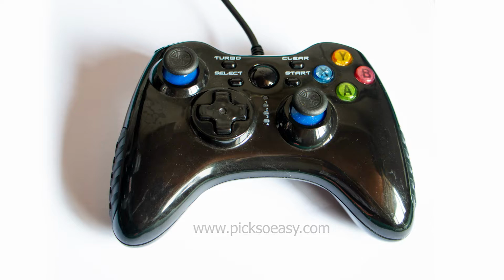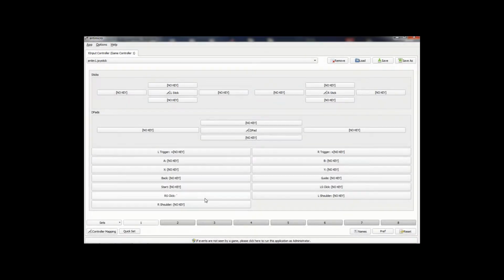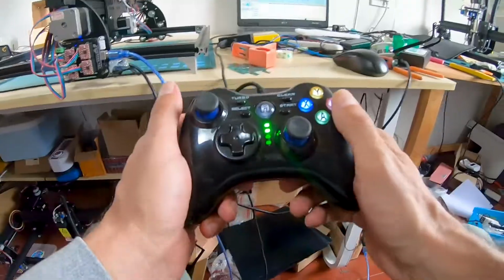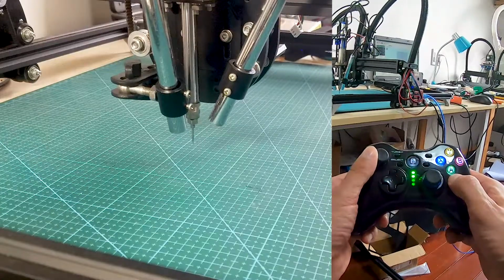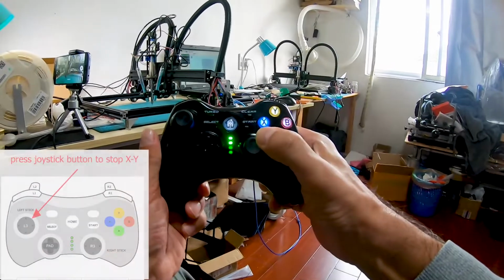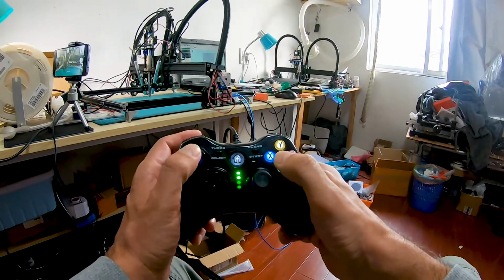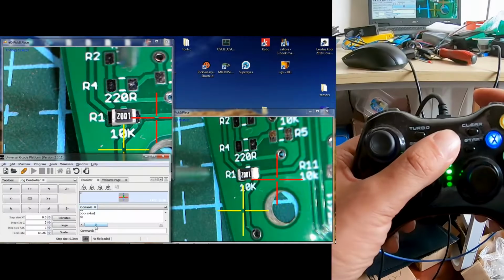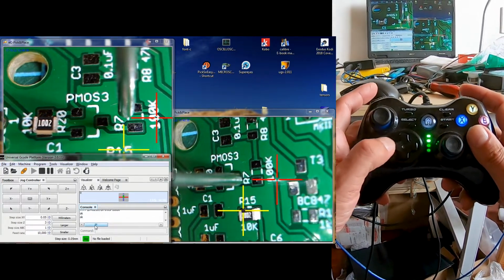GAMEPAD - controlling the PSE-22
Learn how to control the PSE-22.
Pick and place machine with 5 stepper motors, controllable by gamepad and/or centroid files.

This Video is part of the PSE-22 manual.